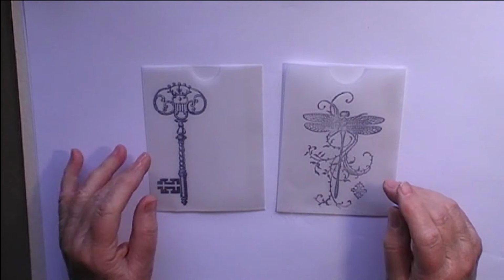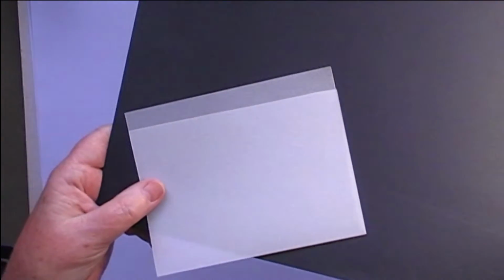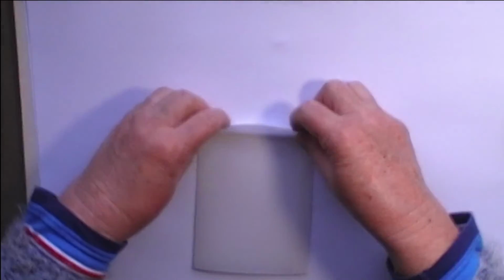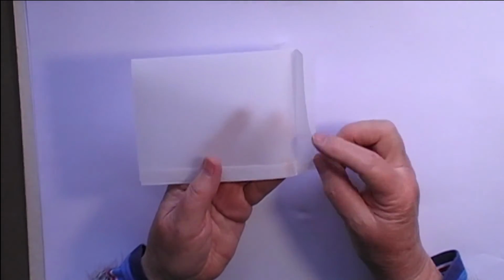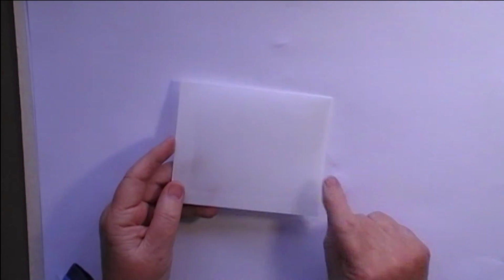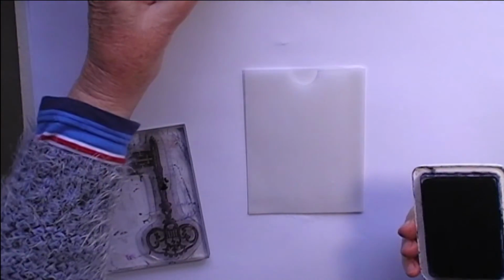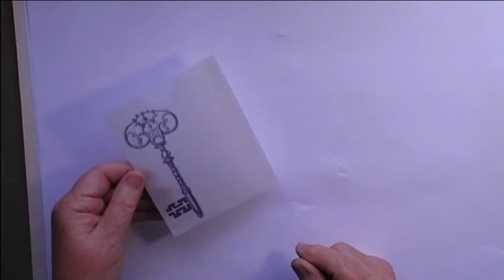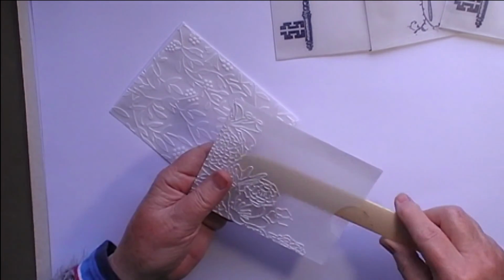Make your own Vellum Pockets with Mum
Hello!! The Motherload, (AKA Mum) is back again today to share how she creates her Vellum Pockets. Please find links below to the Vellum Paper packs and also to some of Mum's handmade Vellum Pockets filled with goodies (while stock lasts).